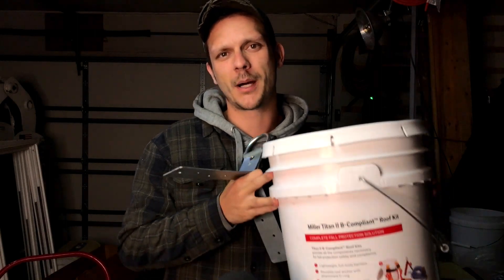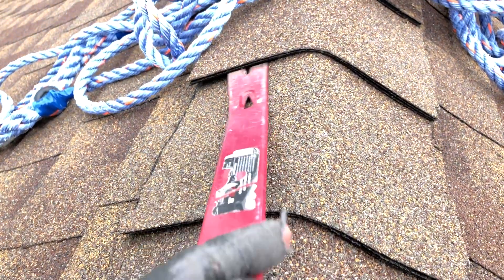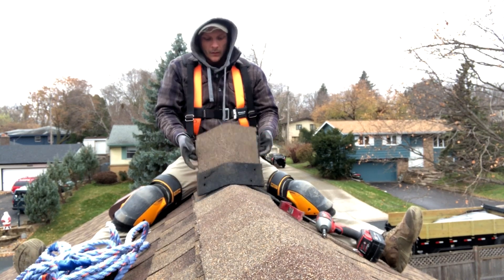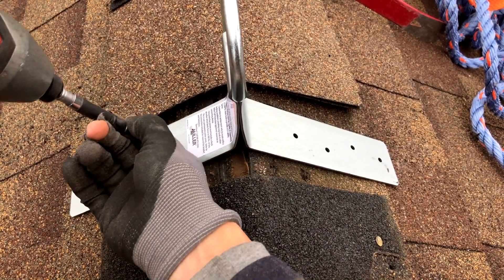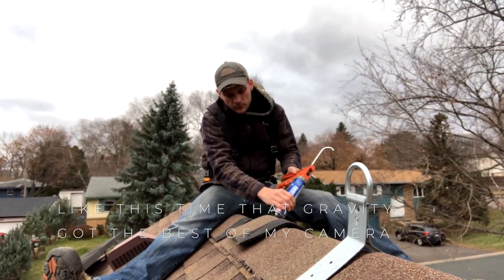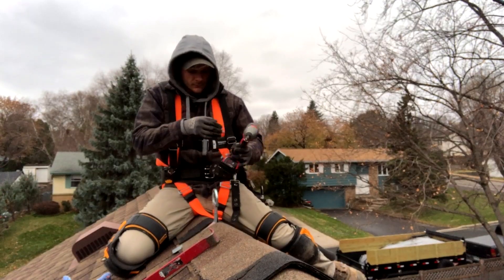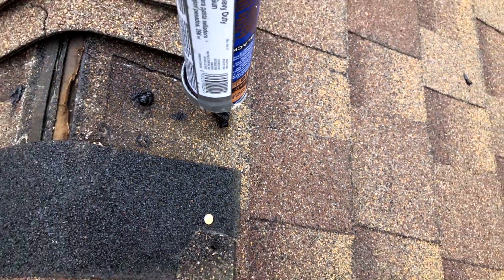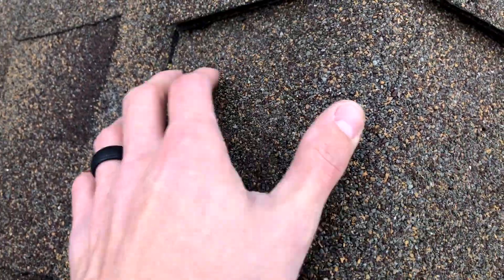How To Install A Temporary Roof Anchor (For A DIY Solar System or Other Roof Work)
In this video, I will show you one way to install a temporary roof anchor for a fall protection safety body harness. I'll also show you how to uninstall it and put your roof back together so it's watertight.

In 2019 my 60-ish-year-old neighbor fell off his roof and broke his back. Thankfully he wasn't paralyzed but he had a long and difficult recovery ahead of him. This unfortunate event got me thinking a lot about fall protection.

Gravity seeks to have you. And, it will best you if you let it.

In this video:
Henry's Roof Sealant:*
Padded Tool Belt Suspenders:*
Roof Snake Nail Puller/Installer:*
Milwaukee Drill Set:*

Whatever body harness you buy, make sure it has "ANSI Z395" on the label. I'd recommend buying the one that is the easiest to use and the most comfortable. The more convenient it is for you, the more likely you are to use it, I know that's true for me. This reality also has me considering installing permanent roof anchors to make safe roof work more convenient for myself or anyone else in the future. "Build for the years you cannot see" -Emily P. Freeman

(Make sure all your gear is ANSI and OSHA compliant)

Here's a banger article by Fine Home Building on a complete fall protection strategy that I'd recommend reading

Considering A Perminate Clip System? Consider a system like this:
PPE (Personal Protective Equipment):
-Knee Pads:*
-OSHA Compliant Ear Protection & Bluetooth:*
-3M Respirator:*
-Composite Toe Boots:*
-My favorite shop boots:*

-Audible, what I listen to while working:*
-Favorite sidearm:*

Resumes are obsolete. Work is the new resume. Do good work.
Make things better by making better things,
-Krz